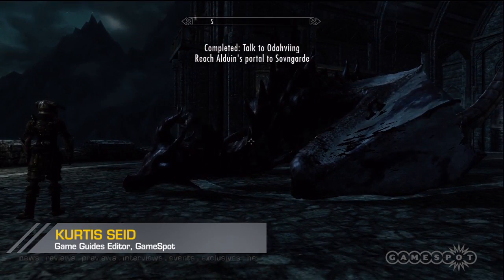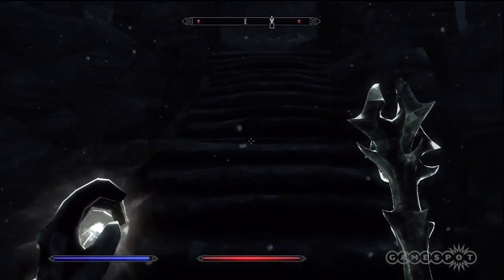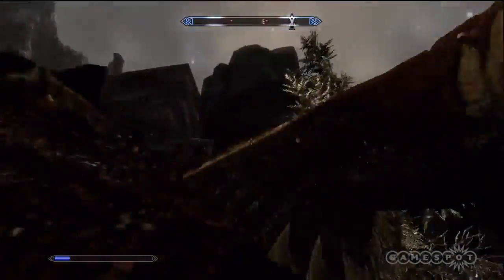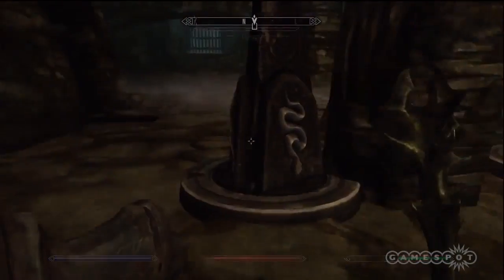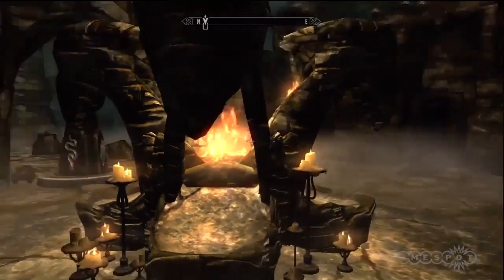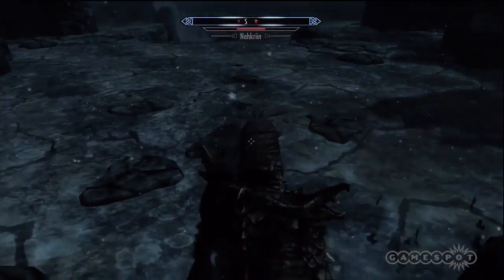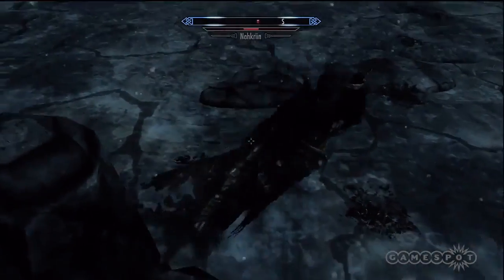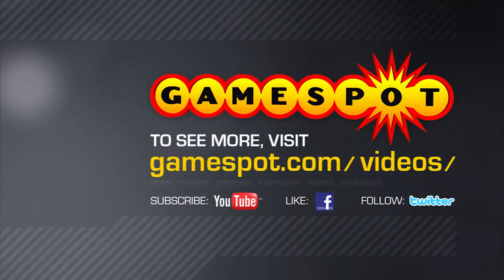The Elder Scrolls V: Skyrim Game Guide Part Nine (Xbox 360)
GameSpot's Kurtis Seid rides a dragon, then slays more dragons, and glitches out Nahkriin in part nine of The Elder Scrolls V: Skyrim game guide video for the XBox 360